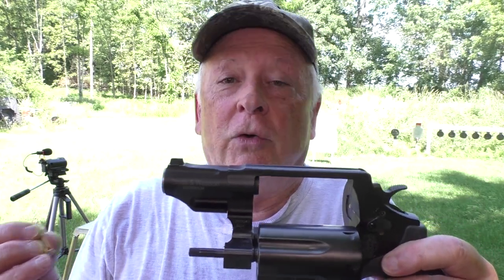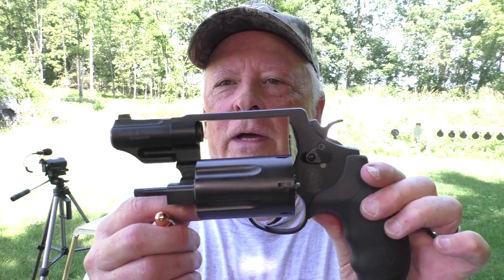S&W Governor .410/.45 Revolver - Is it a good defense option?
The S&W Governor will shoot 2 1/2" .410 shells, .45ACP and .45 Long Colt ammo. We test it with a variety of ammo on Rider's Range.

We neglected to mention the rudimentary (typical S&W) sights and rubber grips.

For more detail on what a .410 round will do out of a pistol, watch Paul Harrell or Jerry Miculek. Both have good videos on .410 ammo performance.